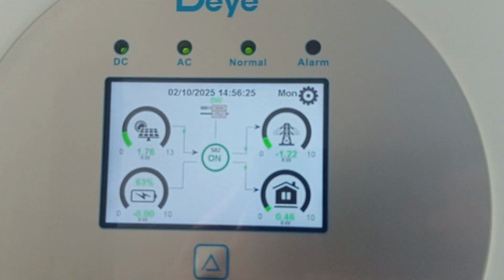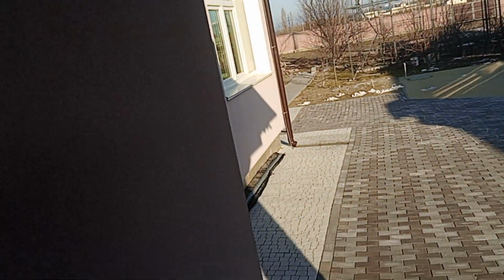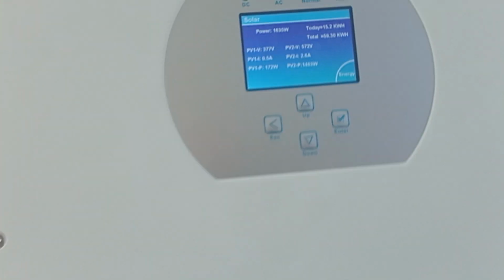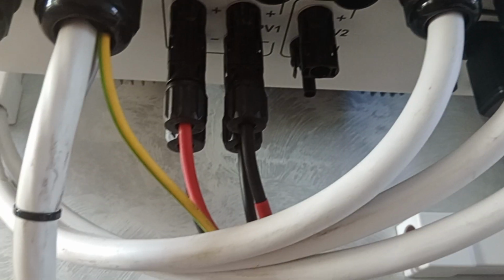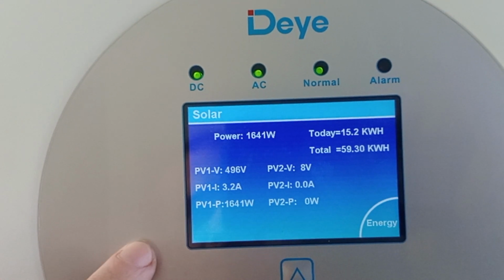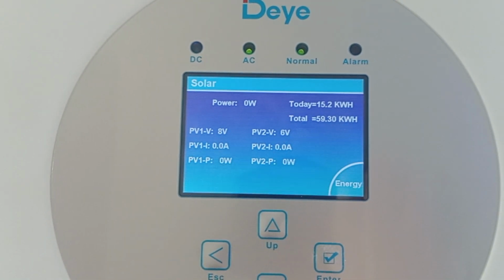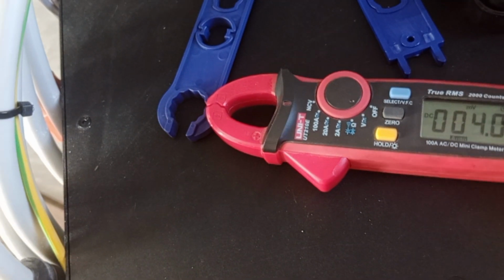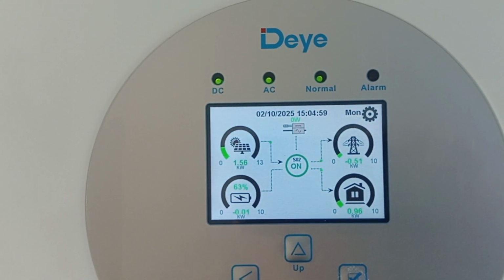Crazy stuff is going on with two parallel arrays - one pushes power in another one once they are off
I honestly was not aware of this situation, before I tried it myself.
I mean, I knew that once the system is working using two parallel arrays (equal sizes, different slopes/angles) - it will work just fine, producing almost max out of what can the panels produces if arrays were on their separate MPPTs.
BUT!
The thing to consider is this one - once you are for any reason in an OFF mode for the PV, like I simulated for the test - you will find yourself in a case when the "stronger" array (at some certain amount of time they may change places, all depends on who gets better sun during the daytime hours) will push some amount of power to the weaker one...
This means a diodes blockage is strongly desired.
And now I wonder - WHY don't inverter manufacturers put this inside the box, since the paralleling happens exactly in the inverter... The question is rhetorical.

As promised - link to the measuring tool.
a) the same like I have for 600 volts (is okay for smaller stations)
b) for 1000 volts - will suit whatever needs, and will not get in OL (out of measuring limit) mode like mine in the video did

You may become a sponsor of this channel to gain a little bit of bonuses. Just select the level you like most: